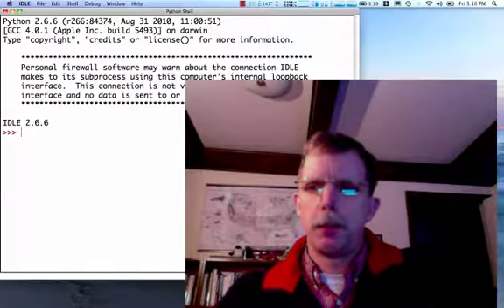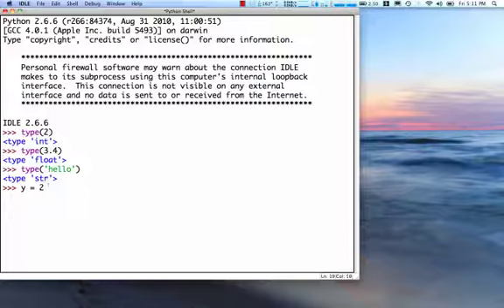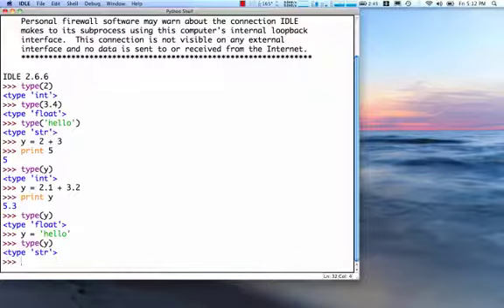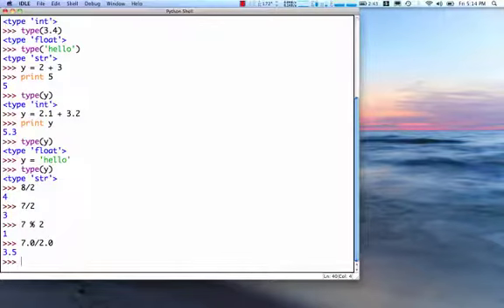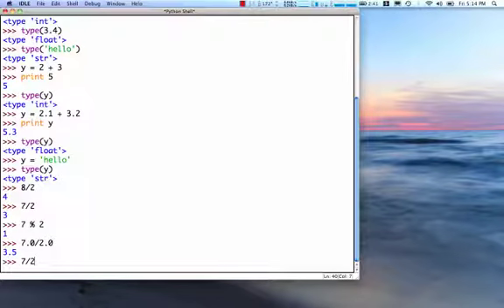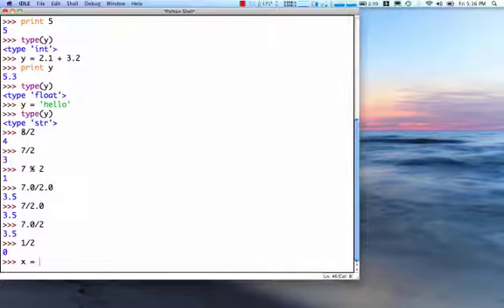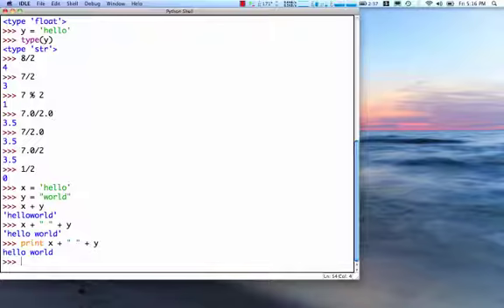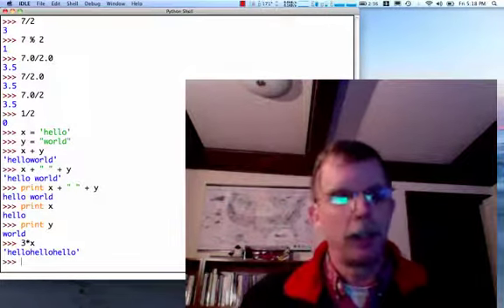Beginnings built in data